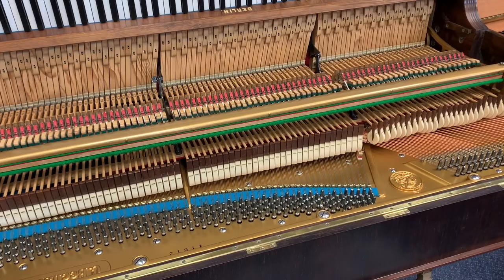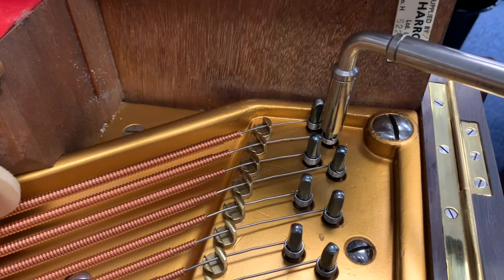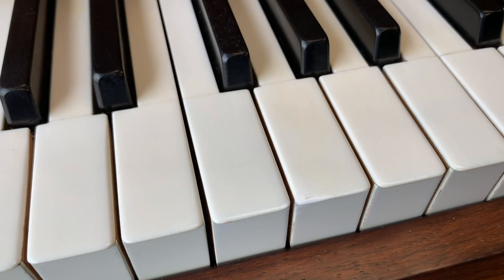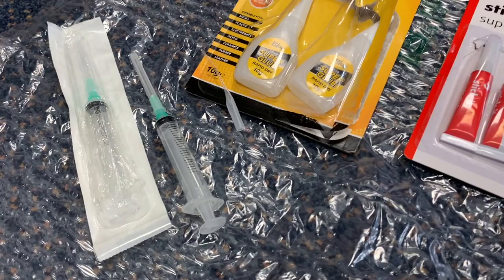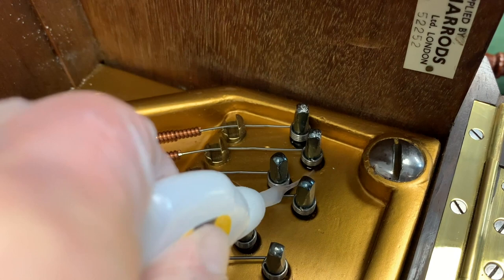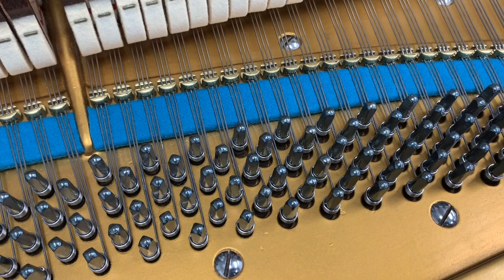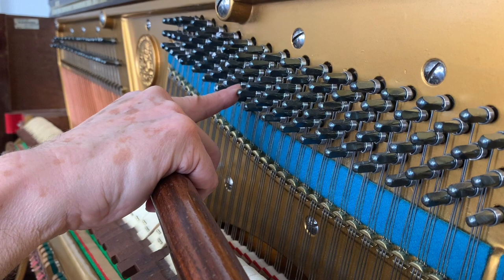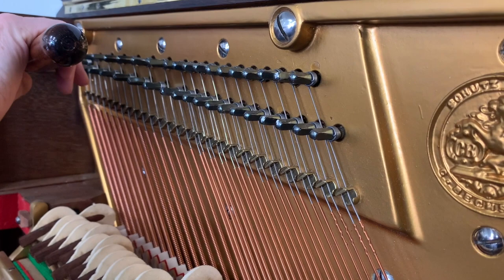How do you use CA glue to tighten tuning pins? + thoughts on larger pins and replacing wrest plank.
This is the first time we have tried CA glue. If you have used it successfully we would love to learn, so please comment.